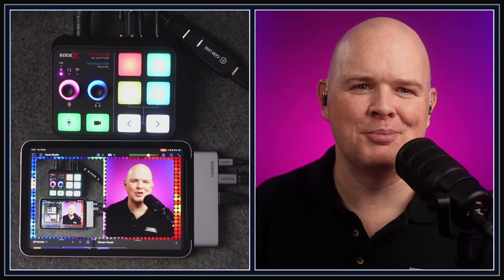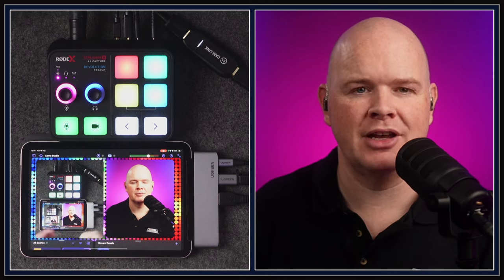Live Streaming from iPad with External Cameras! - CAMO STUDIO tutorial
Multi-Camera Live streaming and recording on an iPad is finally here!   The new @Camo Studio App from @reincubate the folks who brought us @camoapp, unlocks the new feature in iOS 17 that allows us to connect external cameras to our iPads.

This App is FREE!

I used my @rodemic Streamer X to take in my primary camera (Sony ZV E-10) and also my audio from my PodMic USB. I then used an @elgato CamLink 4K to take in my secondary top down camera (Sony ZV1).

Rode Streamer X
Rode Podmic USB

I can not seem to find the Ugreen iPad Dock I'm using anywhere outside of South East Asia. here is the link to where I got it from through Lazada Thailand!

However any USBC powered doc/hub will do. here's an alternative one that may even be better as you don't have the strain of it hanging off the USBC socket on the iPad

💡 LIGHTING
2 x Nanlite Forza 60
1 x Nanlite Forza 60 Softbox
1 x Nanlite 60 Grid
1 x Nanlite Para 90 Softbox
1 x Nanlite 90 Grid
1 x Nanlite Forza Bowens Mount Adapter
1 x Nanlite MixPad II 11C
4 x Nanlite Pavotube II 6C
2 x Nanlite Pavotube II6C Fabric Grid
4 x Nanlite LitoLite 5C